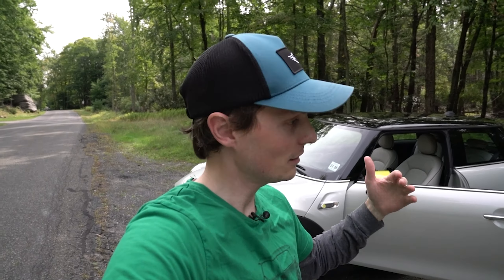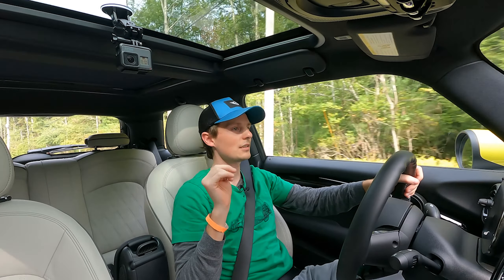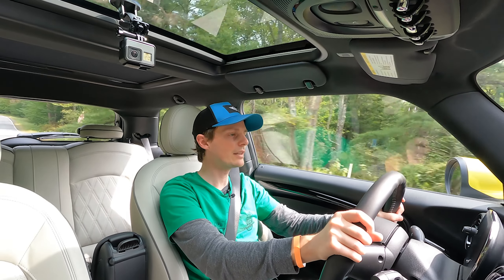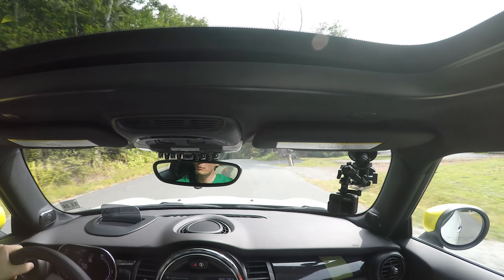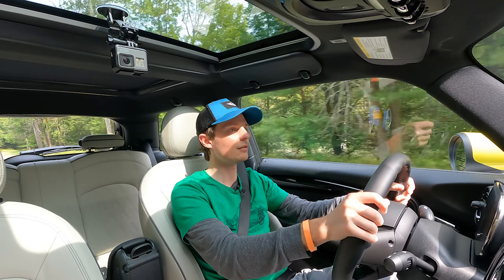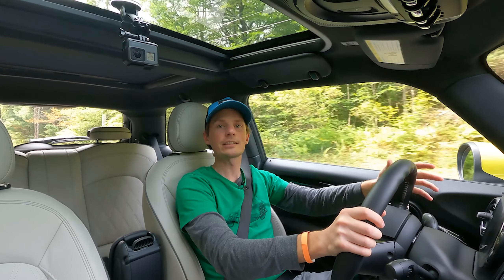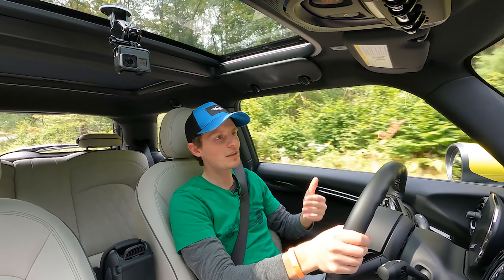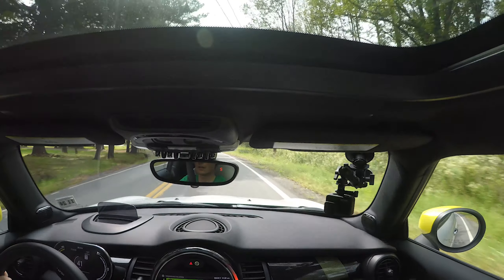Driving the MINI Cooper S Electric!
TL;DR - if you are on the fence about one of these Electric MINI Cooper S cars, buy it! It won't disappoint!  To clarify, when I say I want an electric MINI Countryman, I want a full electric version and not the hybrid version we have right now.